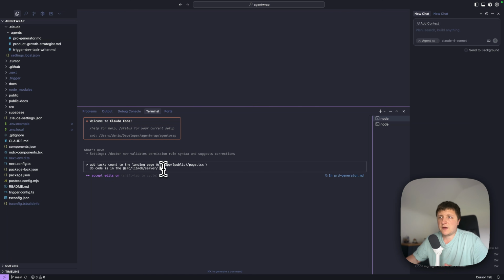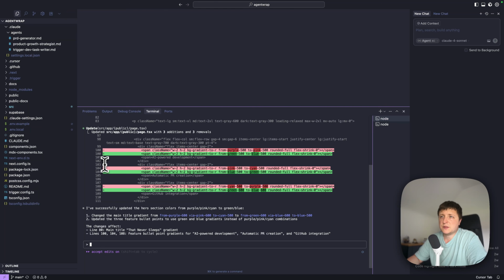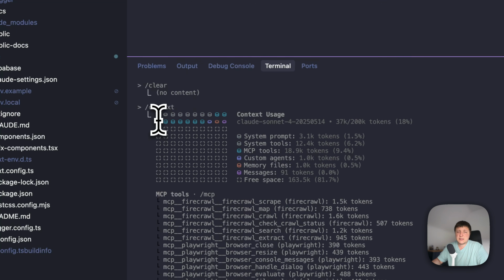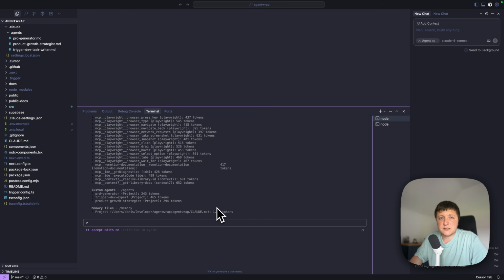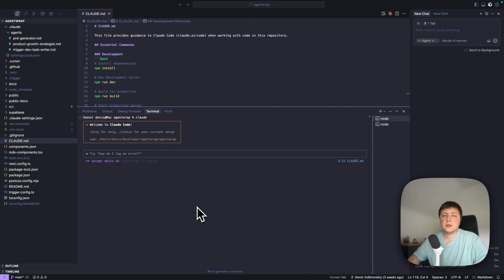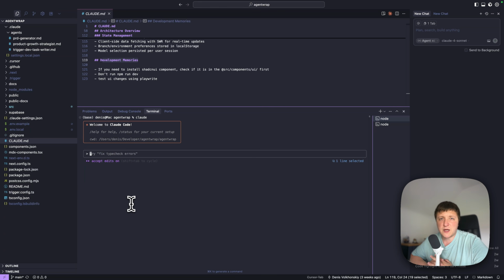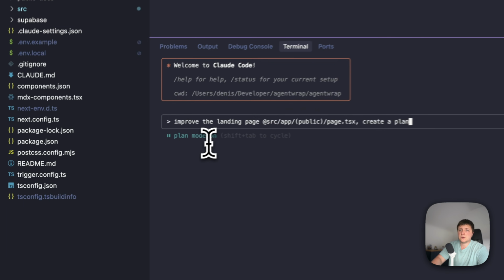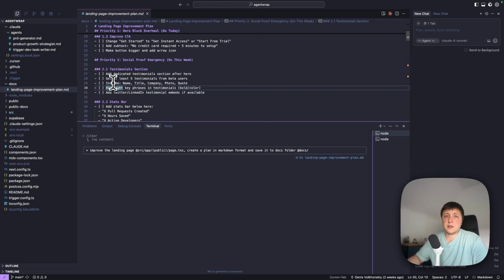How to use Claude Code for Beginners | Claude Code Tutorial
00:00 Tag files and folders
01:35 Use screenshots
02:58 How to manage Claude Code Context
04:30 \compact command
04:55 \clear command
05:18 Integrate Claude Code with Github
06:24 CLAUDE.md and memorize command
07:52 Use MCP with Claude Code
09:04 Plan mode and deep planning